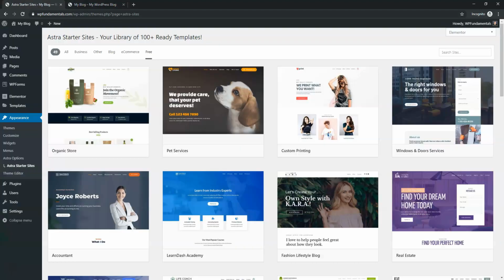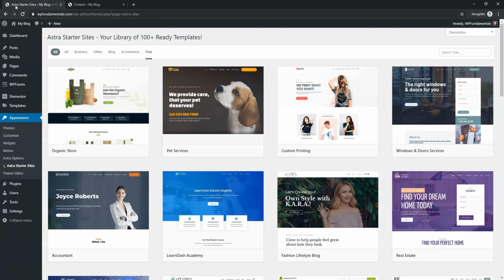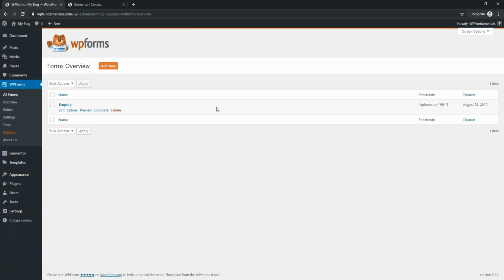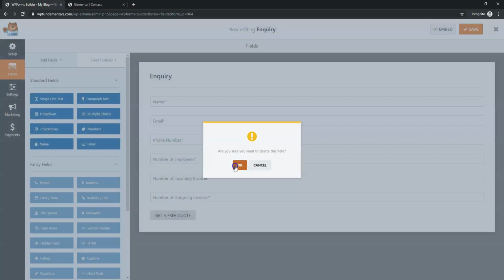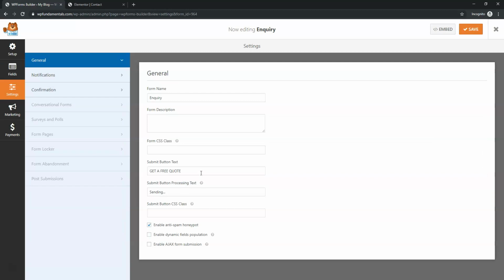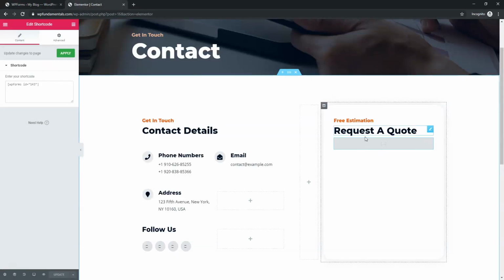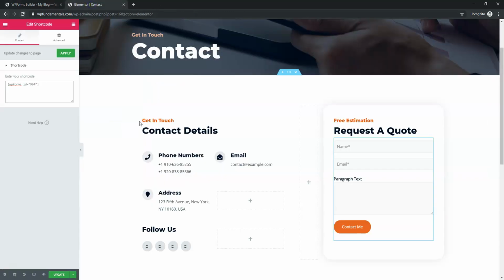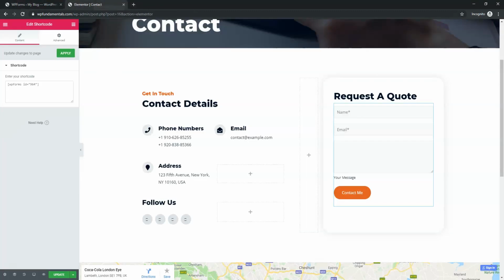How to add a Contact Form to an Astra Starter Site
In this short video I show how to add a contact form to an Astra starter site by using wpforms free form builder. I know that many times when setting up an Astra starter site or demo the contact form isn't in place. People have asked me how to setup a contact form so here I show how to do it quickly with wpforms free contact form plugin. I hope you enjoy this video!

Best Hosts:
Hostinger

WordPress Builders:
Elementor:

WordPress Themes:
GeneratePress:

SEO:
SEMRush: